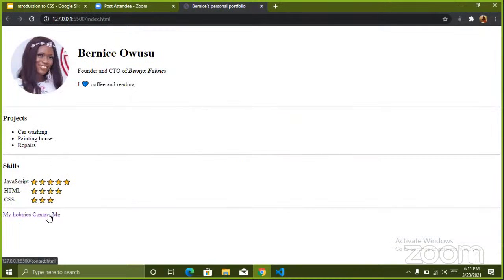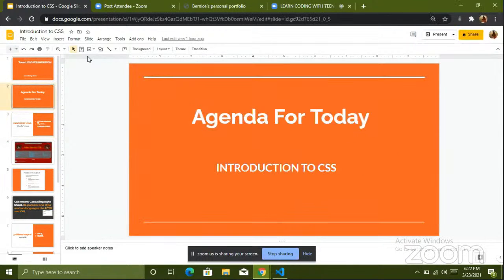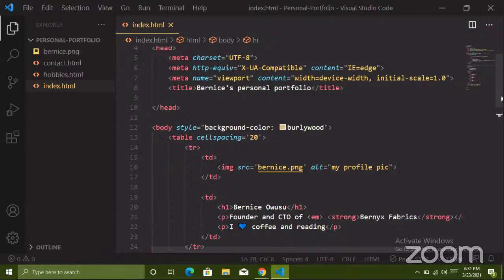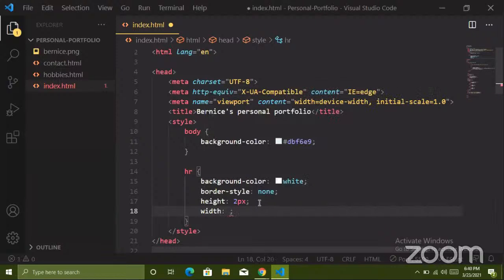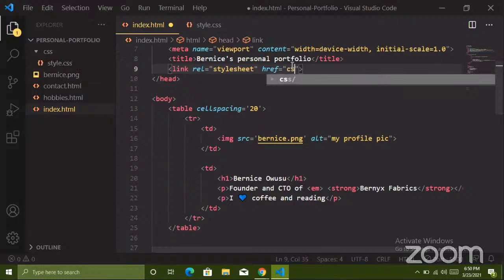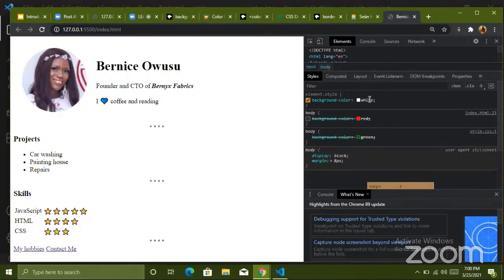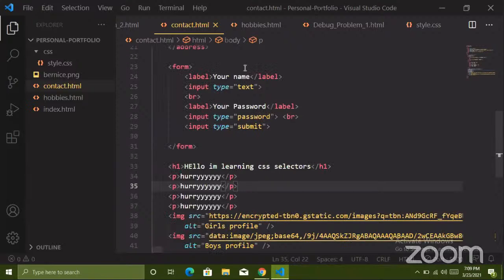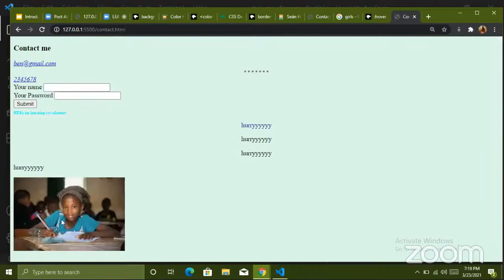LEARN CODING WITH TEEN LEAD FOUNDATION -INTRODUCTION TO CSS